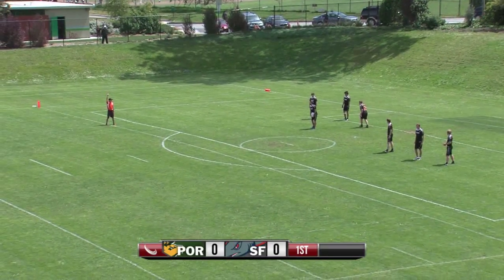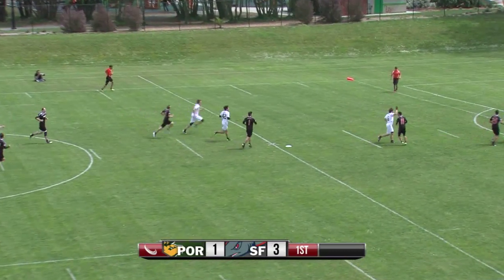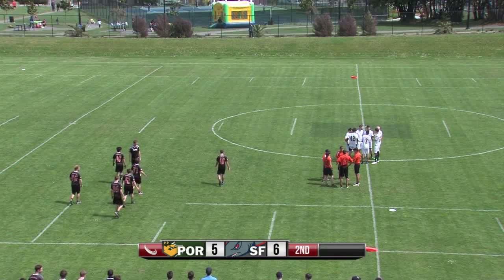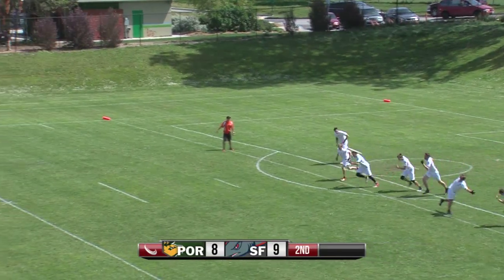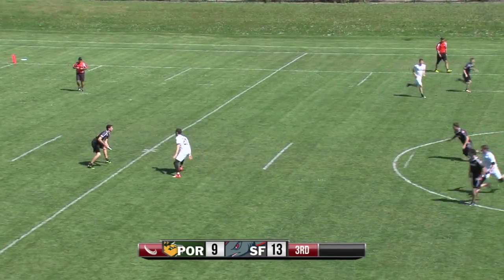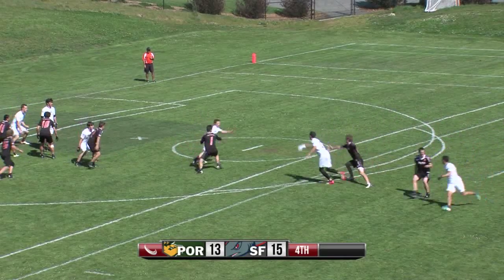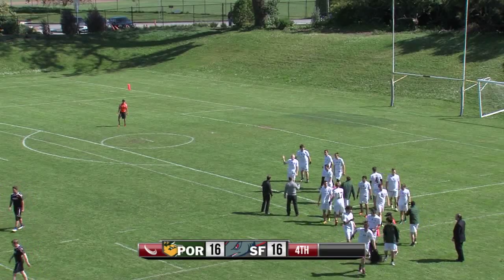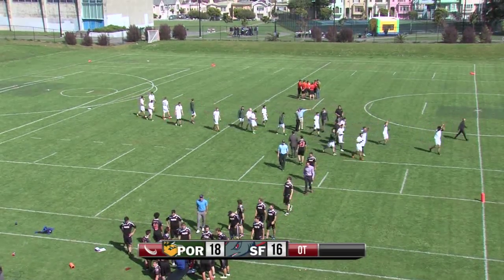Week 3 - Portland Stags @ San Francisco Dogfish - Full Game